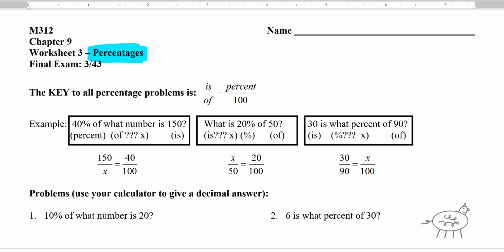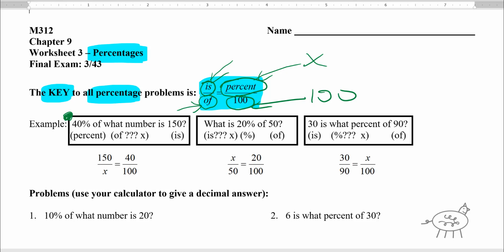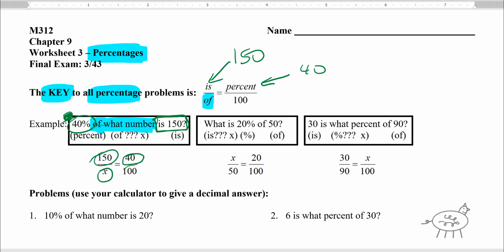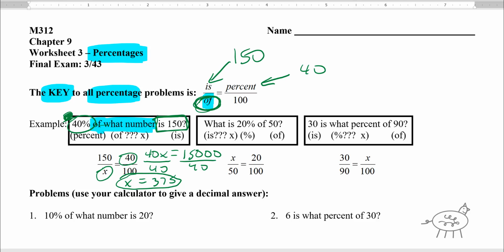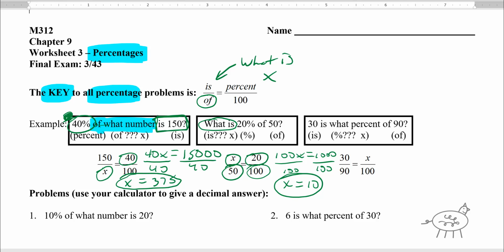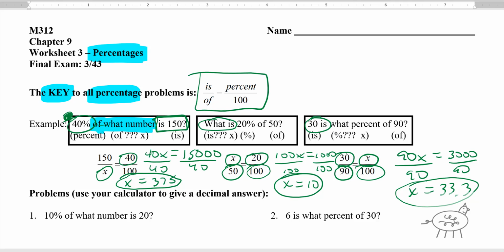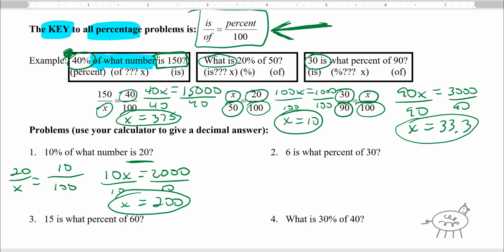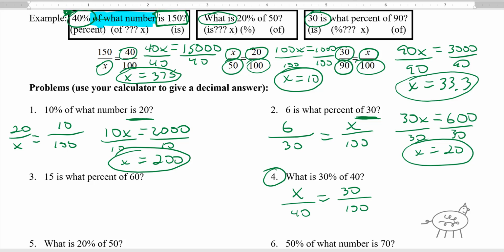M312 Ch9 Percentage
All Percent Problems